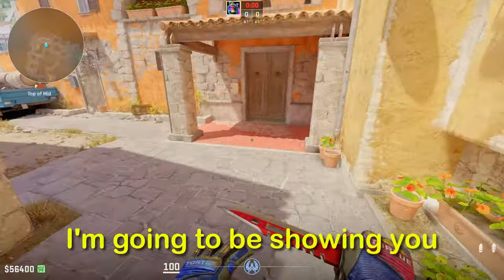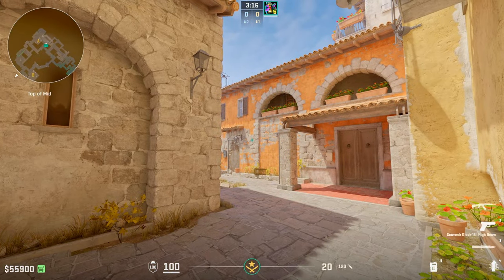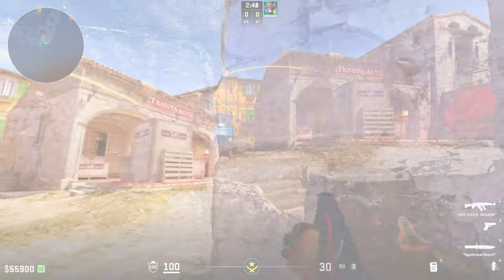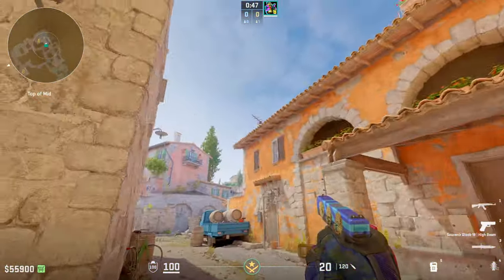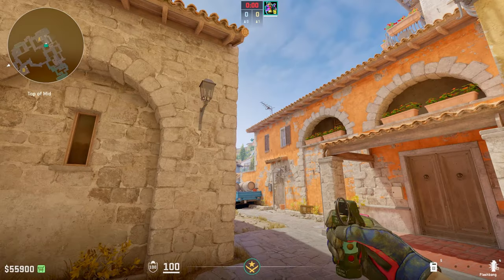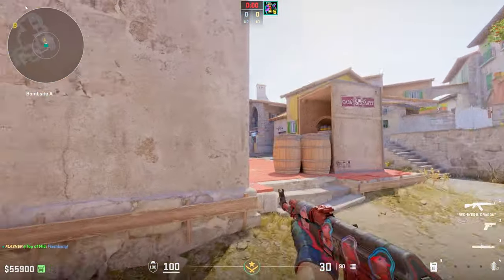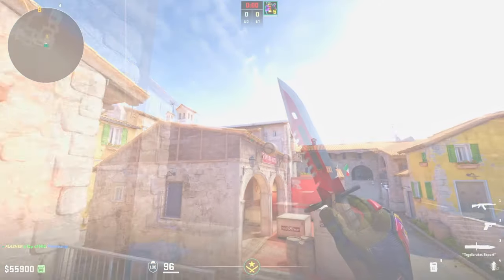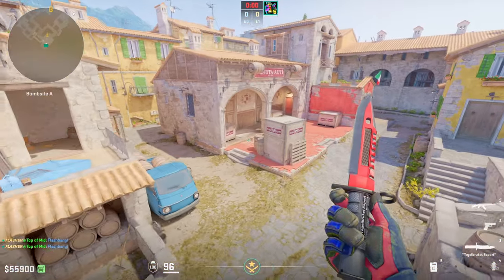EVERY Inferno Player should know this Flash...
🔫send me skins (i really need the money😅)

🕒TIMESTAMPS:

CS2 Inferno - EVERY Inferno Player should know this Flash...